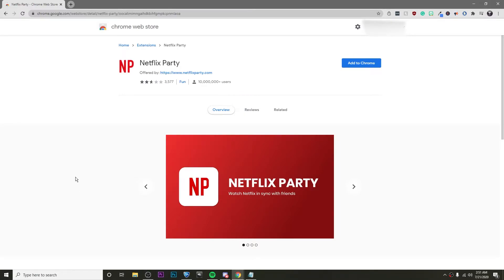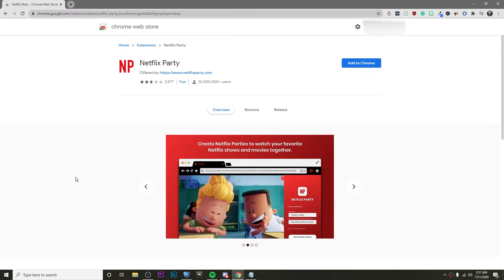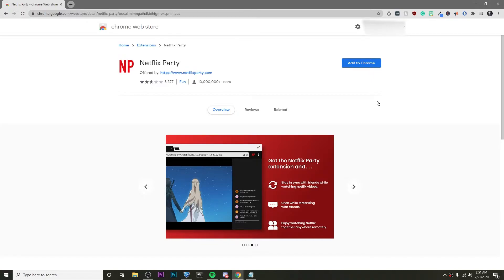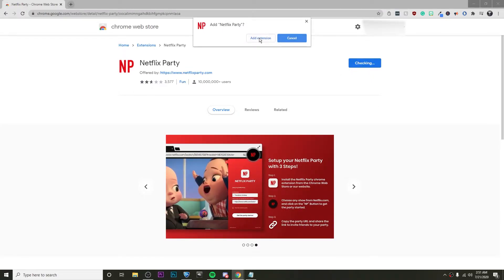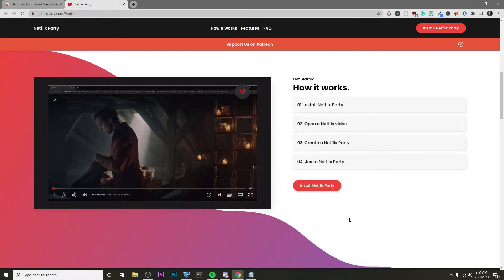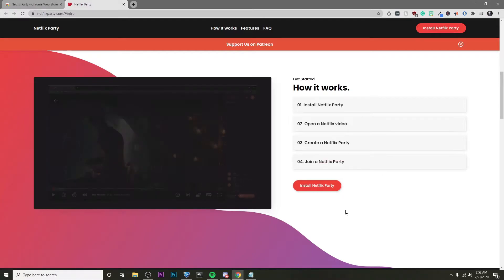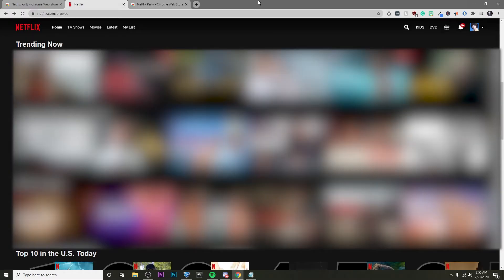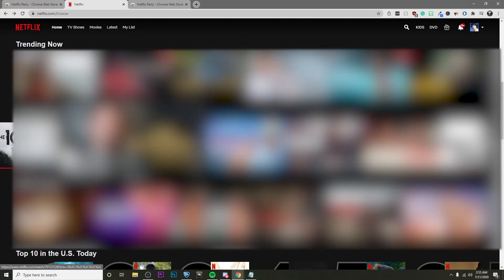How to Watch Netflix with Friends Using Netflix Party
Today I show you guys how to How to Watch Netflix with Friends Using Netflix Party. If you have any questions leave them in the comments.